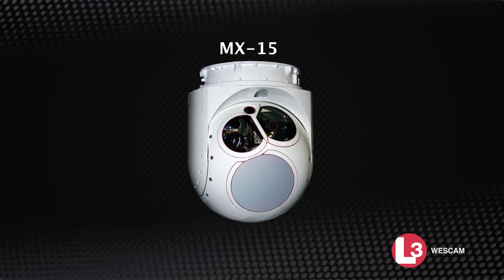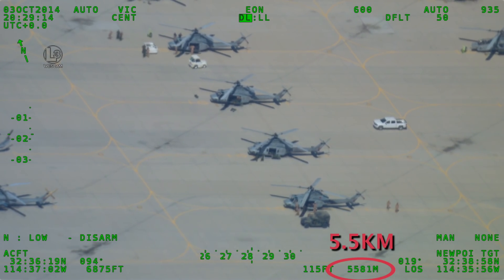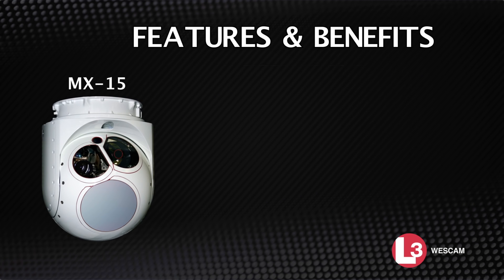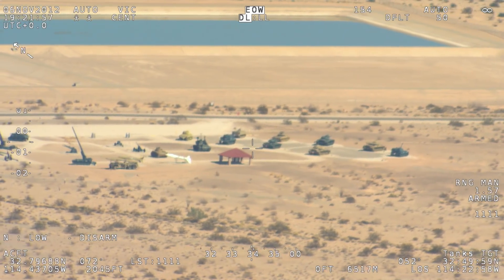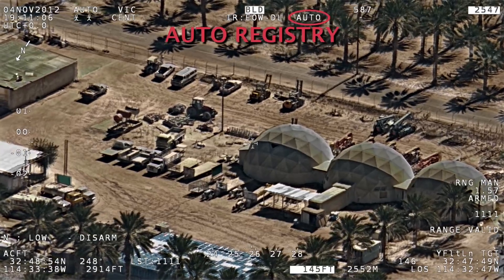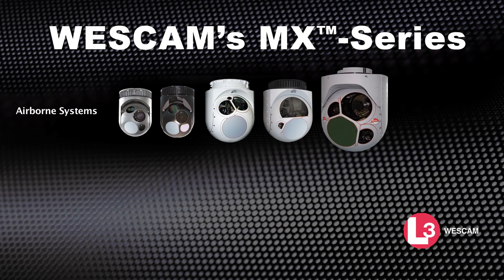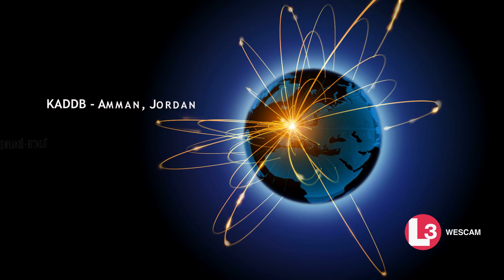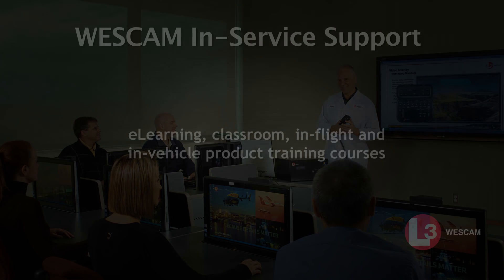L3 WESCAM's MX™ 15 Product Video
WESCAM’s MX-15. Fully Digital. High Definition.
A Multi-Sensor, Multi-Spectral Imaging System
in a single LRU configuration.

Ideal for: Medium-Altitude; Covert ISR, SAR missions, Homeland Security
Airborne Installations: Aerostat, Fixed-Wing, Rotary-Wing, UAV

FEATURES & BENEFITS: MX-15

True HD Cameras
• Superior imaging resolution from EO and IR cameras
• 2 mega-pixel EO zoom and spotter cameras
• True HD Digital Imaging
  - No image degradation due to compression

Image Blending
• Multi-spectral imaging blends matched images from multiple
   sensors - uncovering greater detail in each frame
• Reduces operator burden and improves surveillance efficiency

Enhanced Local Area Processing: (ELAP):
• Real-time image enhancement for EO Day, EO Night & IR enhances
  contrast
• Increases stand-off range
• Improves feature detection & recognition
• High performance haze penetration
• Provides up to 4x electronic zoom

Solid-State IMU-Inside Technology
• All sensors share highest level of stabilization
• No calibration required for LRU swapout
• Auto align to aircraft

Multi-Format
• Meets the needs of new & legacy platforms through multiple
   Digital & Analog output formats
• Simultaneous digital & analog outputs Integrated Electronics
• Installed weight reduced by up to 50lbs/22kg
• Eliminates 1 LRU
• Reduced install and support costs

Lowlight and Short Wave IR Imaging
• 24/7 EO imaging
• Lowlight wide and EMCCD spotter options
• Long range subject ID (ship names, vehicles, faces) in low-light
  conditions
• Superior resolution to I2 technology
• High resolution short wave IR option provides outstanding range
  performance

Multiple Laser Payloads
• Long Range Target Illumination, Laser Pointing and Range-Finding
  MX-GEO Software Suite
• Achieves highest target location accuracy
• AVGT marries Video and GEO-Tracking to provide robust target
  tracking

MX-Series Commonality
• Common operator interfaces and hand controllers (HCL’s)
  - ease & familiarity of use
  - simplified interchangeability
  - efficiencies in support & technology enhancements